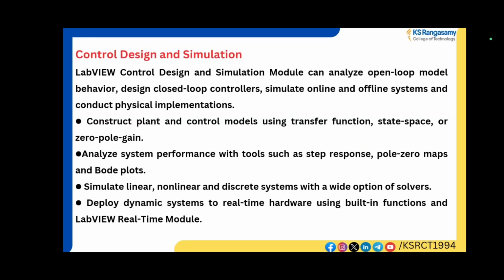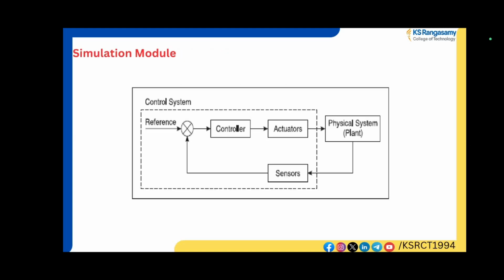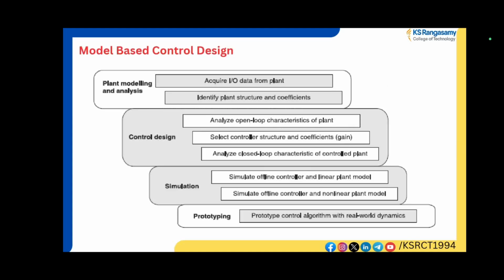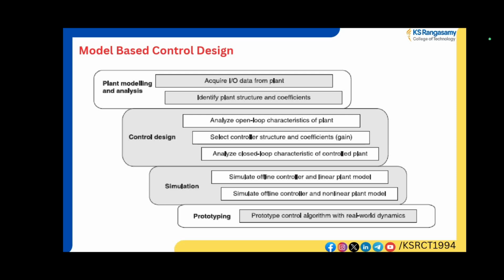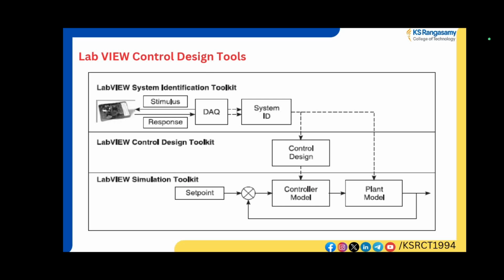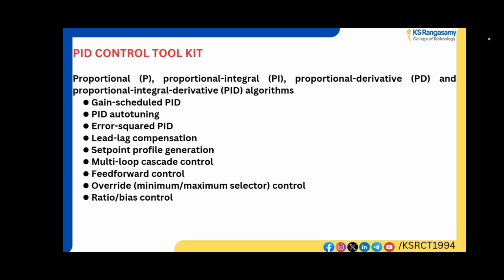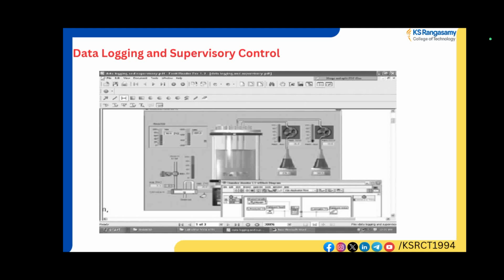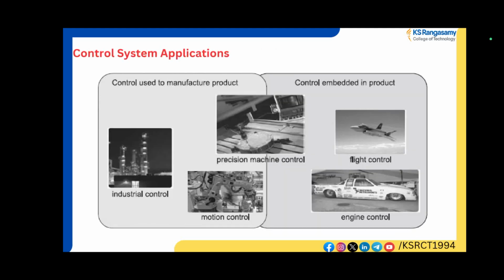51 EE E21 Virtual Instrumentation Systems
Control System Design Using Lab VIEW